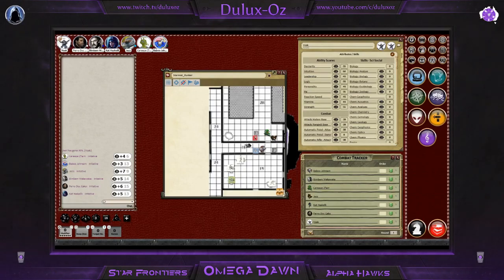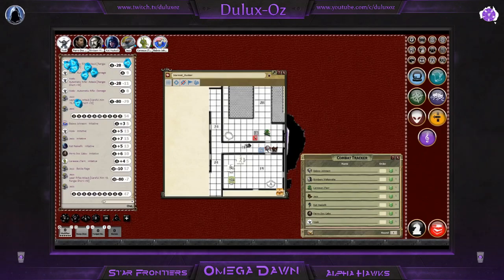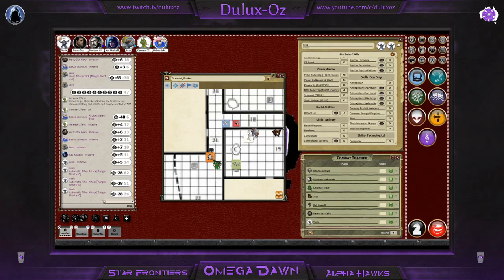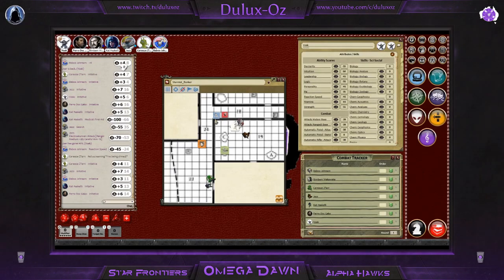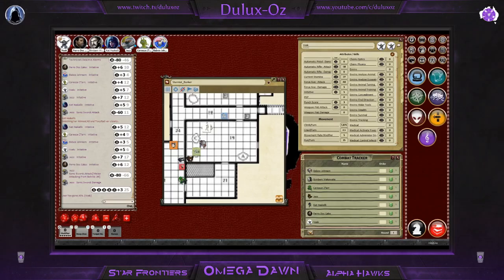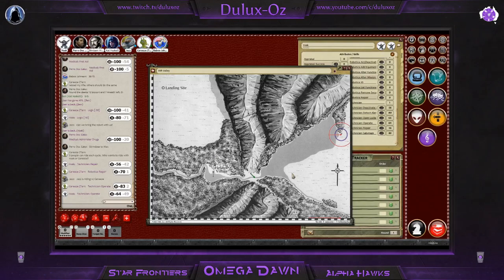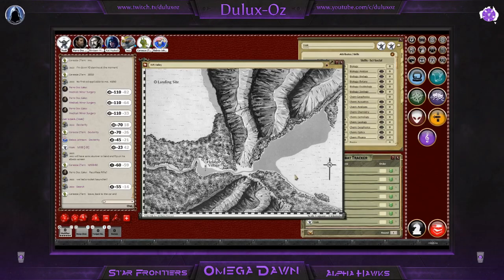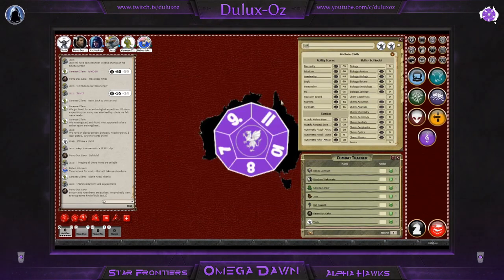Omega Dawn Ep 010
The tenth episode of our Star Frontiers Alpha Hawks campaign: Omega Dawn.

Please see the Episode 001 Video Info for details about our campaign.

This episode was originally live-streamed on Twitch on the 31st March 2019.